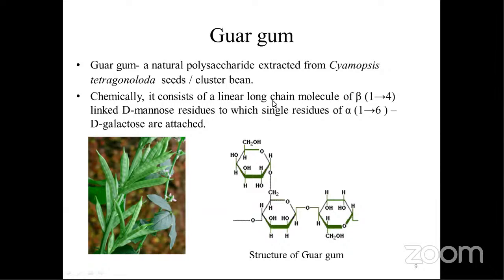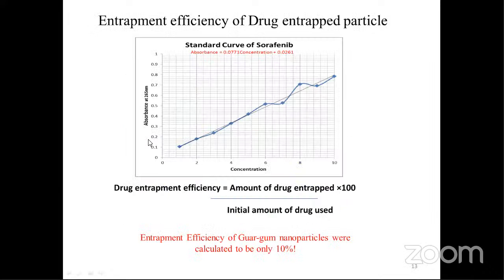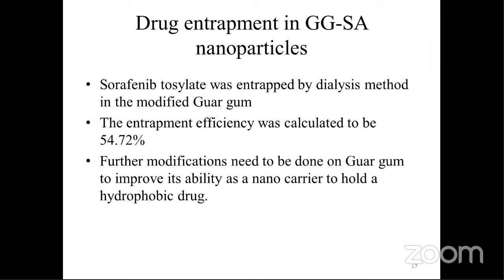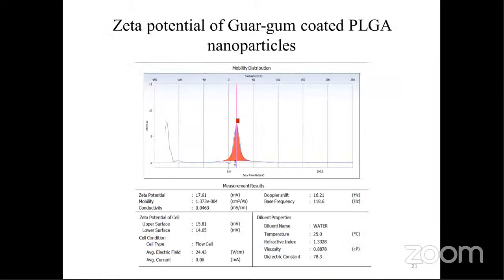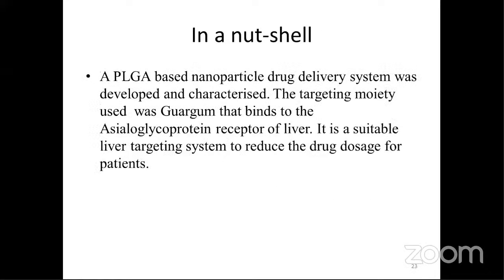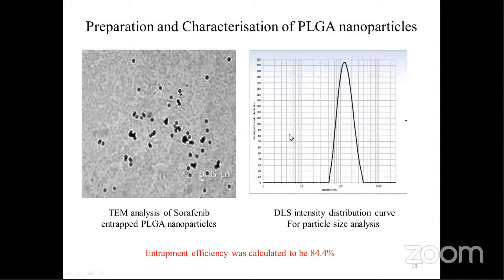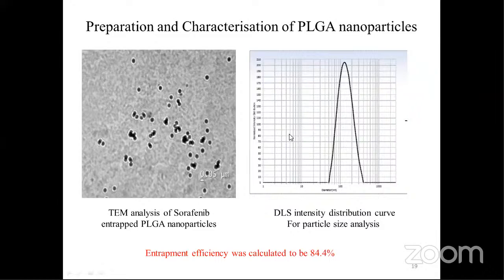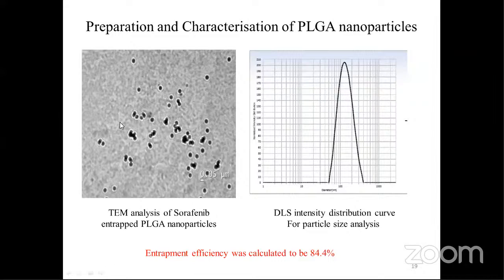Directorate of Research , SIAS Bio-Inventiyon 2020- Two-day International Web Conference